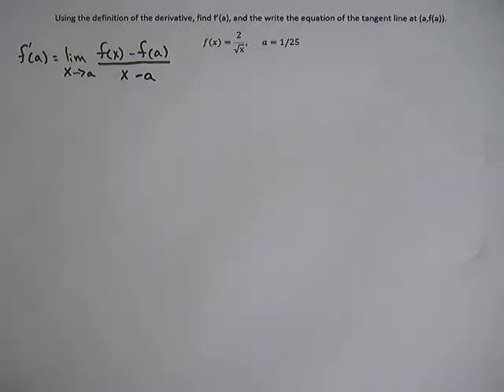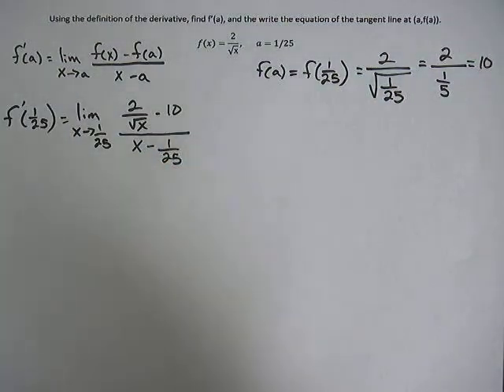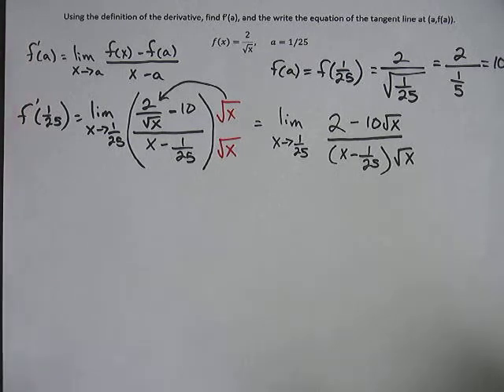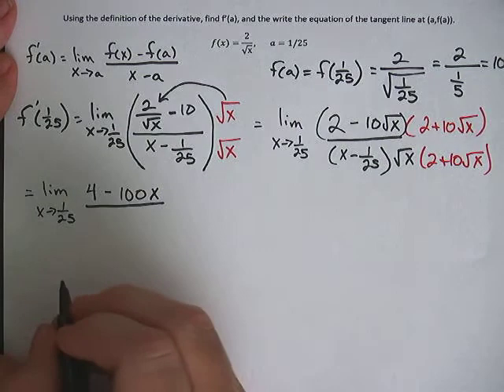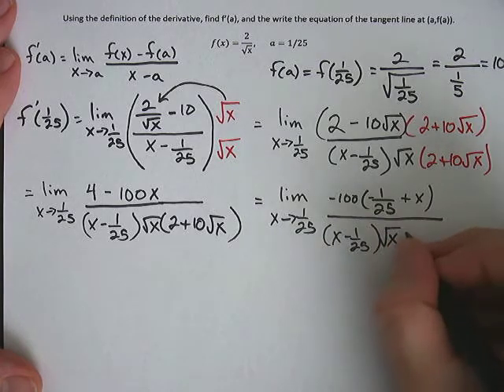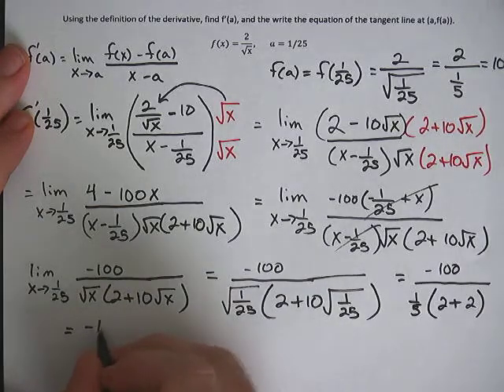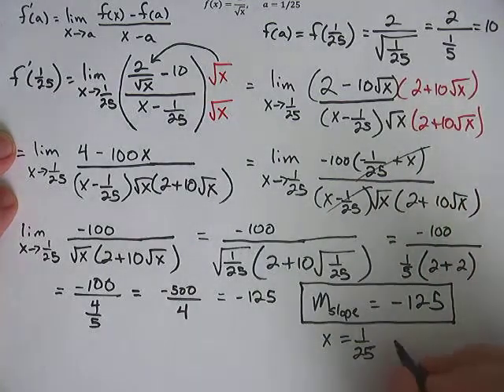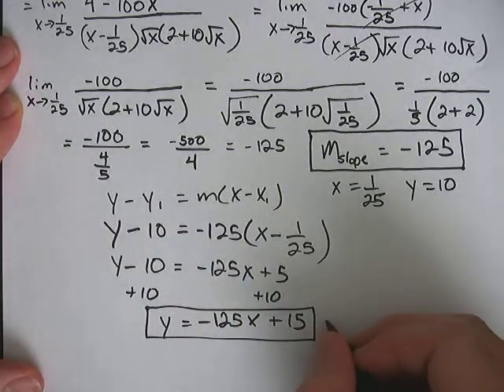Calculus: Definition of Derivative to find Derivative and Tangent Line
Derivative of a Radical Function with Definition of the Derivative at a Point.